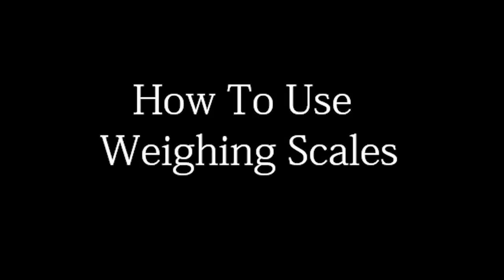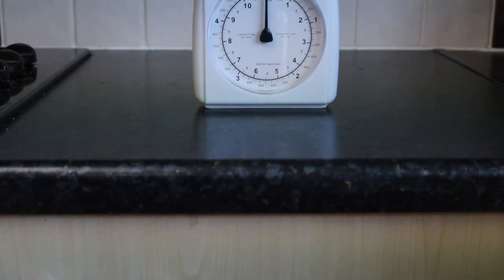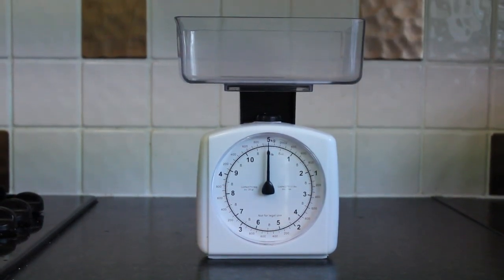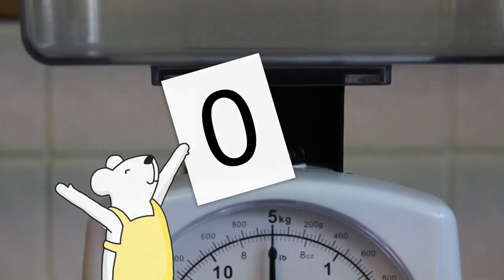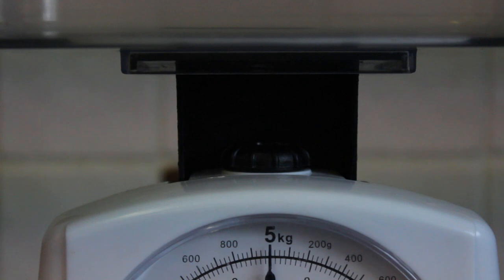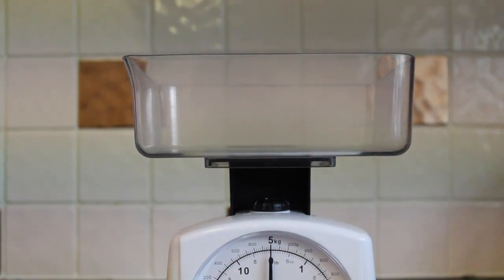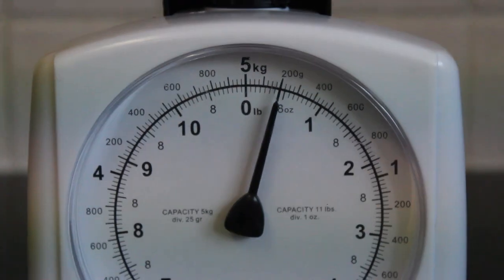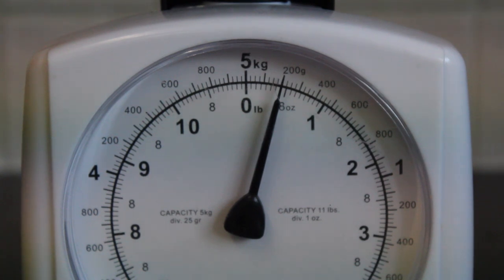How To Use Weighing Scales